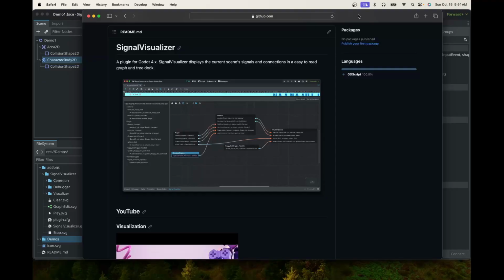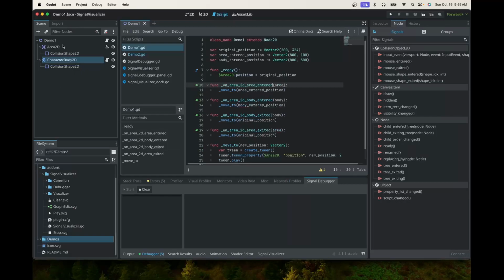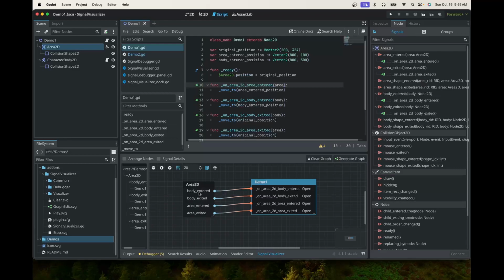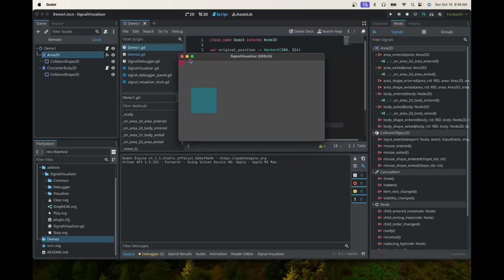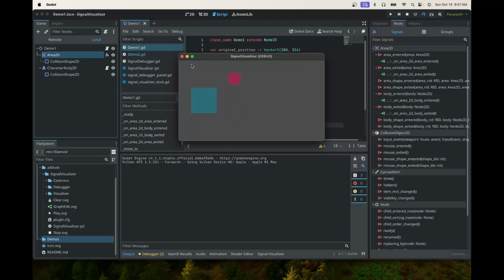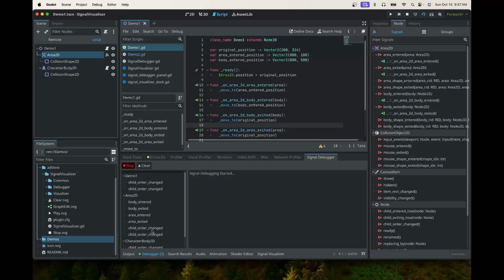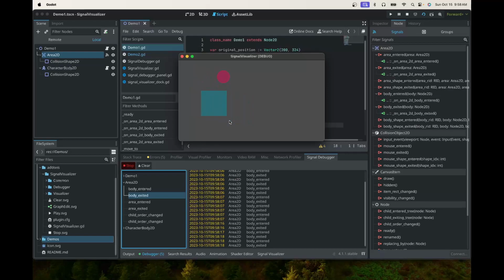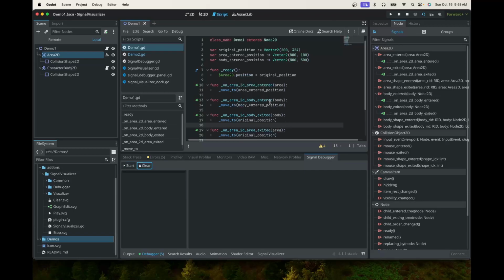Signal Debugger | SignalVisualizer Godot Plugin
Debugging signals in Godot can be difficult and sometimes tedious. My Signal Visualizer plugin already helps manage signal connections in the scene, but now, I've added debugging as well. Using the debugger that's packed with the SignalVisualizer plugin, you no longer need to use print statements or breakpoints to determine if signals are firing and in what order .
— SOCIAL —

— LINKS —